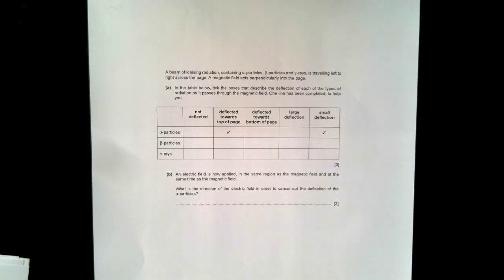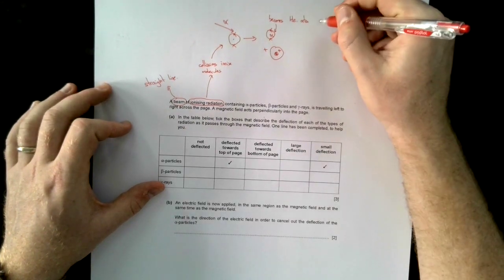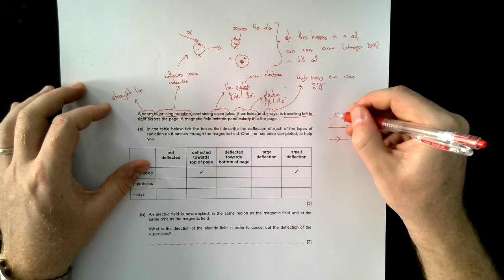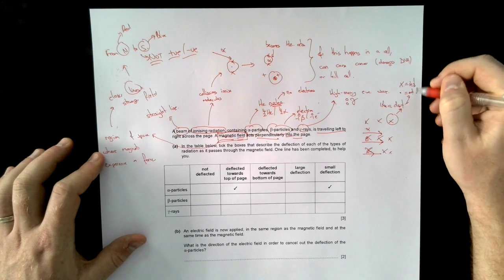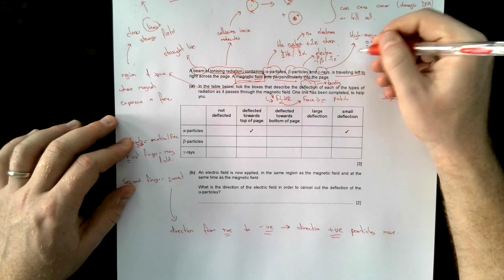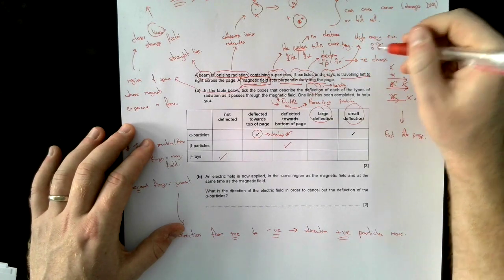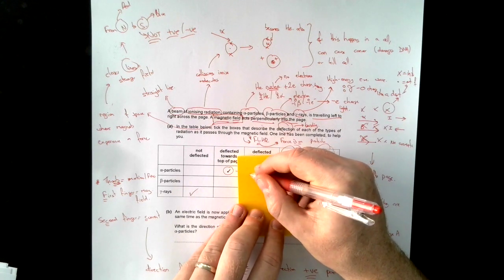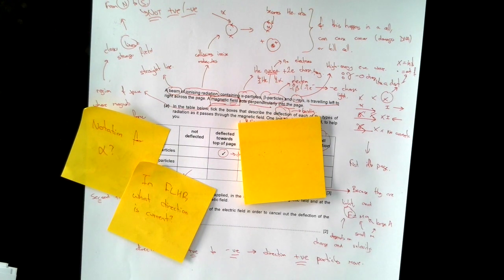CIE Physics: How to use exam questions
Lots of students just do question after question when revising. In this video, I'll show you the right way to use an exam question for Physics revision, by carefully annotating it to interrogate your own understanding, making much more use of each question.